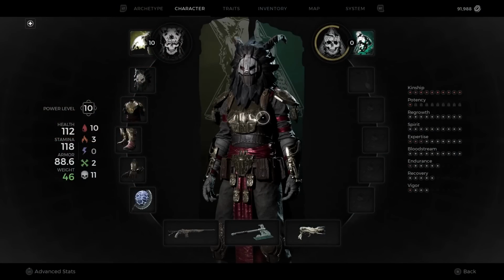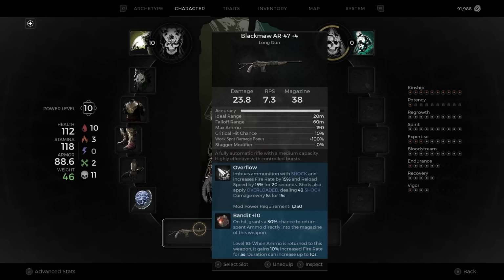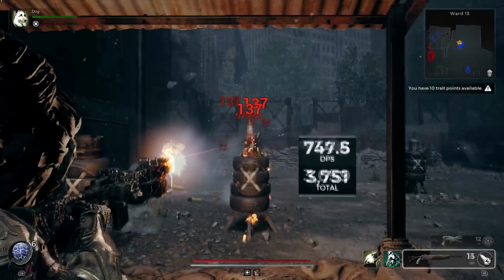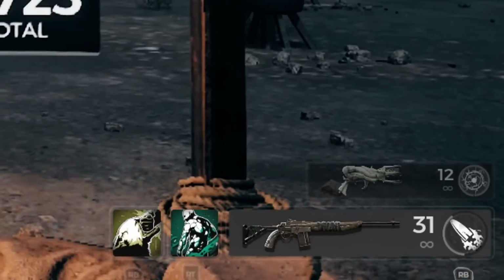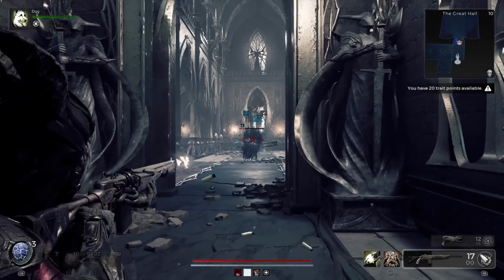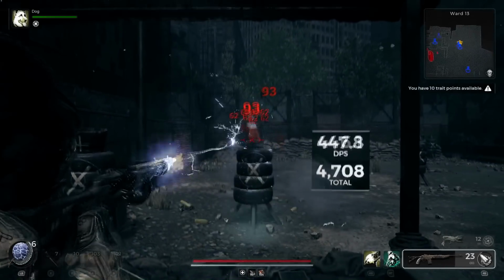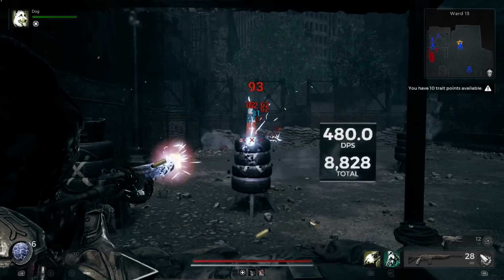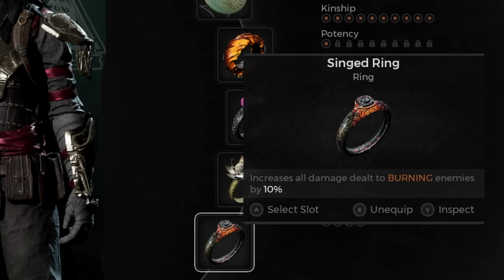Remnant 2 | INFINITE Mod Power Loop, Malevolence Ring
In this Video I'll show you how to get Infinite Mod Power Generation Loop.

If you would like to ask any question about Remnant 2 you can do so in the comment section below, I'll try to answer them best I can!